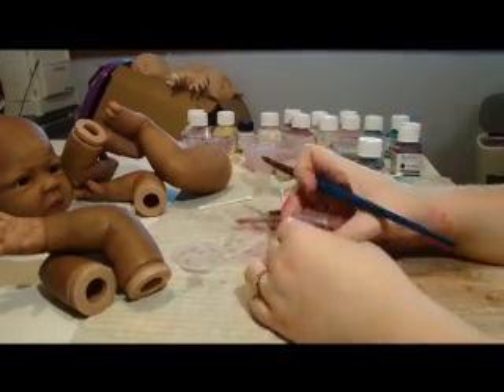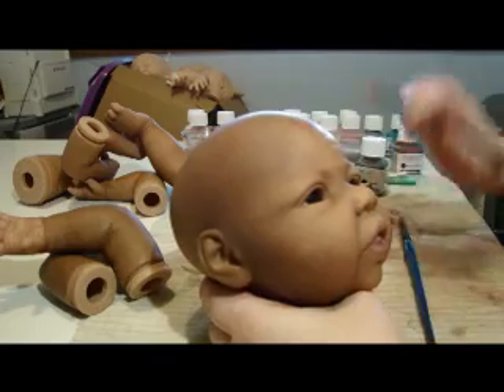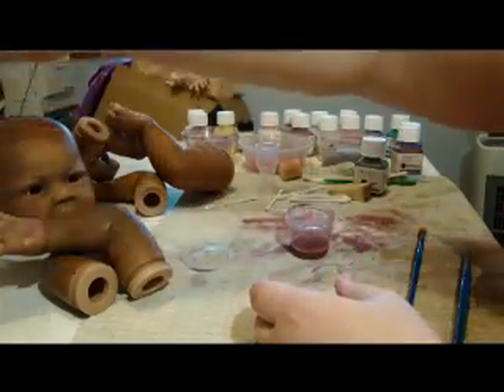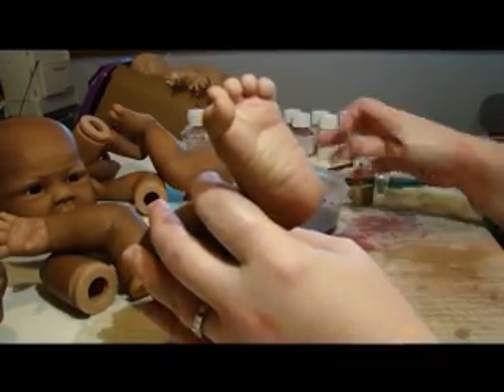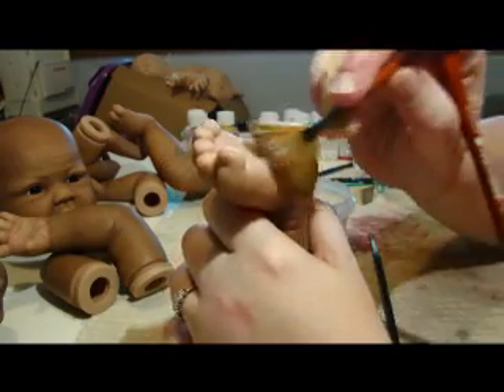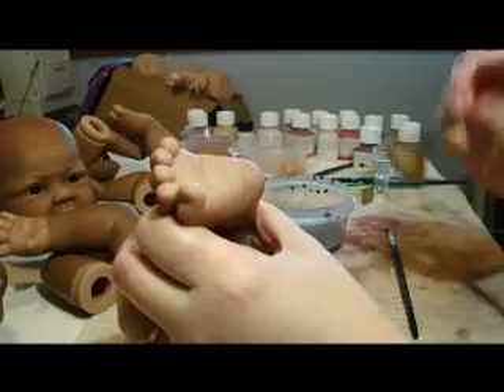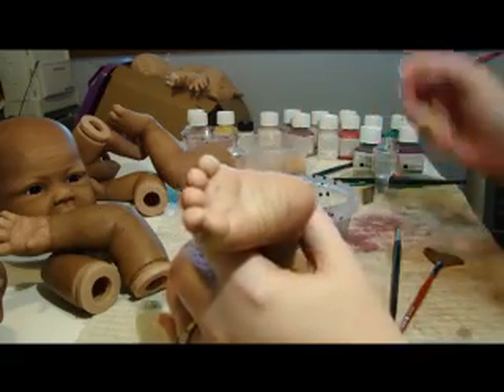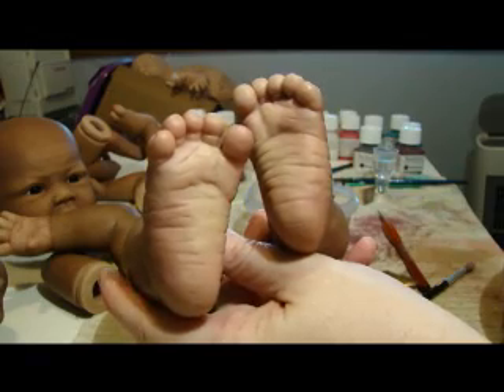OMRN Real Effect AA Reborn Tutorial Pt 21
Basic AA tutorial